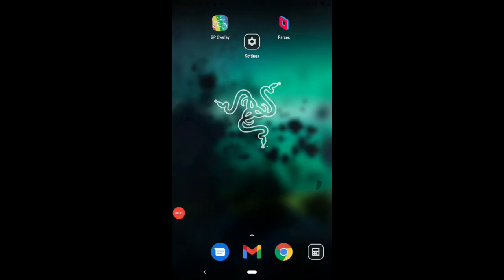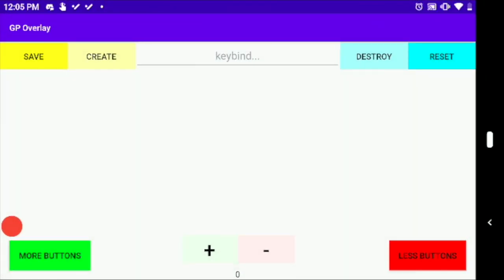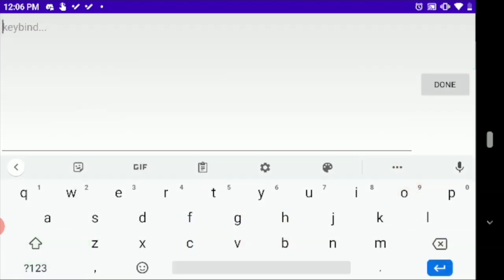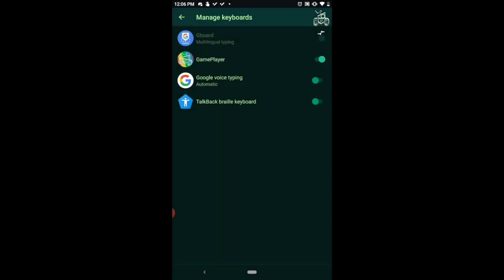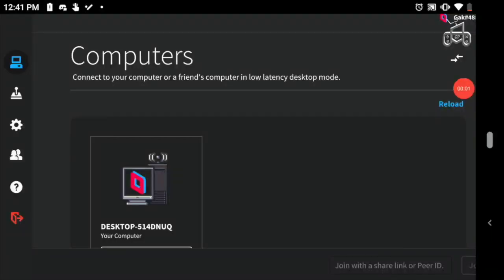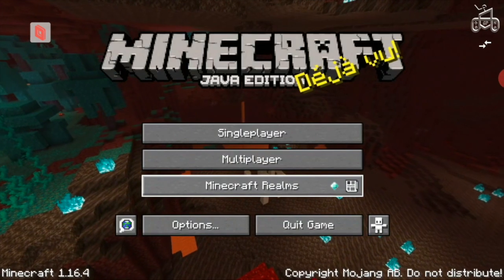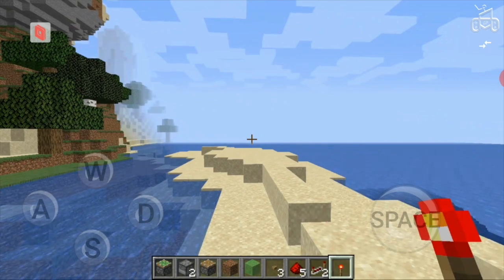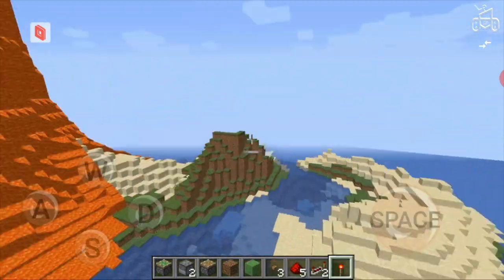How to play MINECRAFT JAVA on mobile! (100% Legit)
How to play Minecraft Java on your phone or tablet. This gives you the ability to play Minecraft - Java Edition from anywhere!